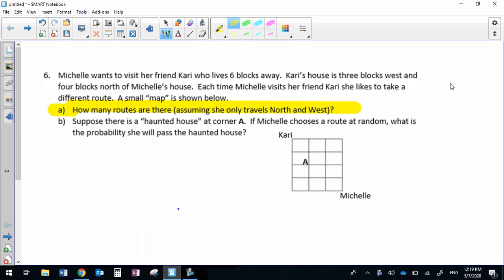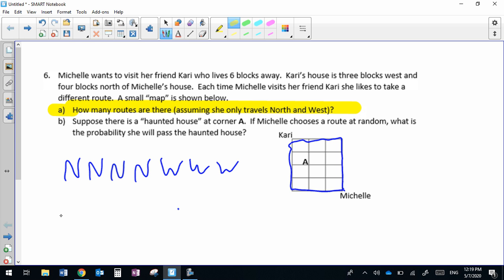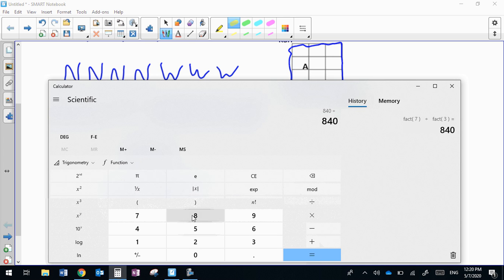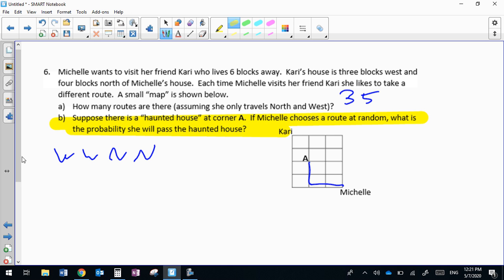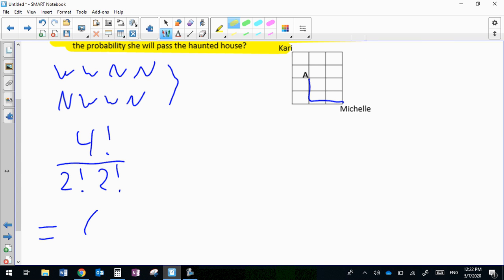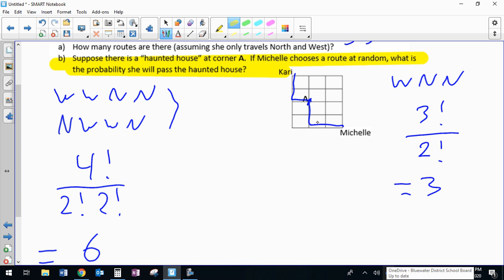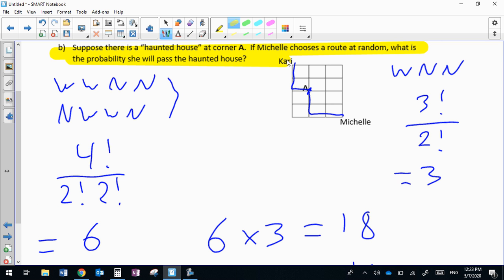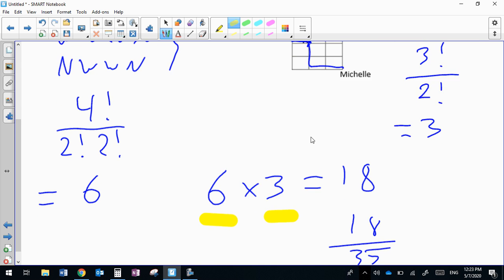Unit 5, Lesson 2 - homework question #6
Some help with question #6 from permutation problem set.